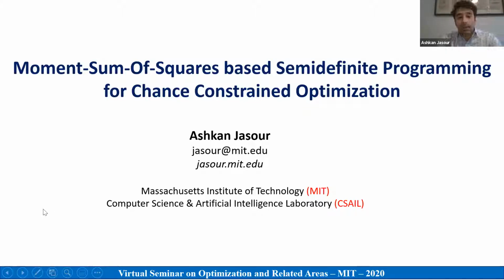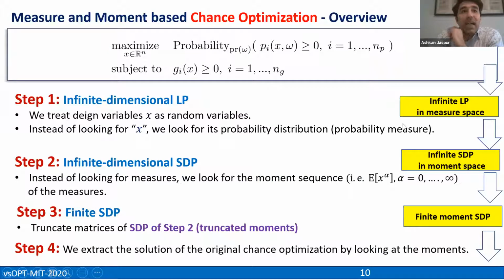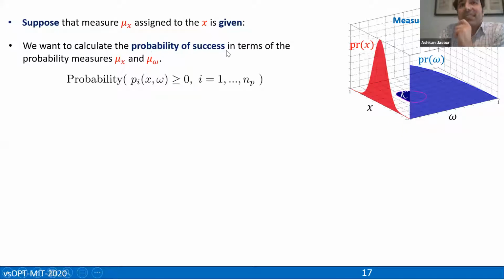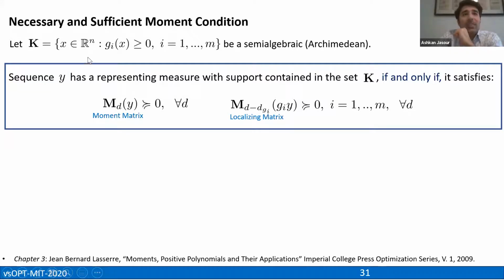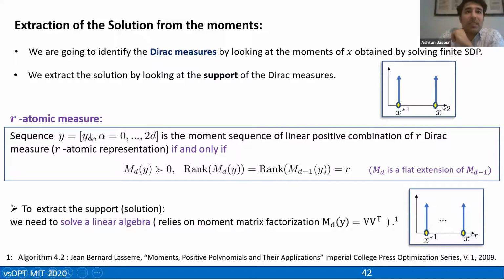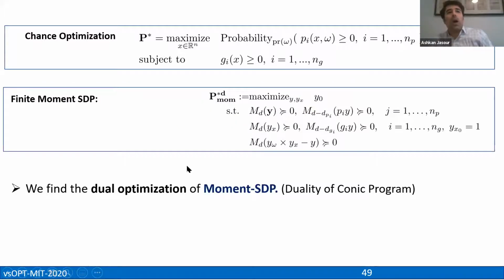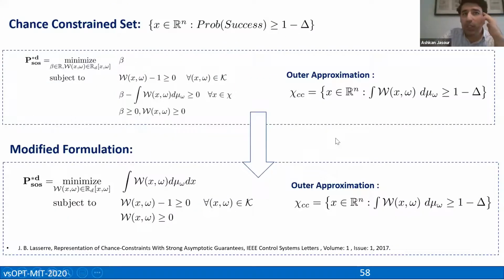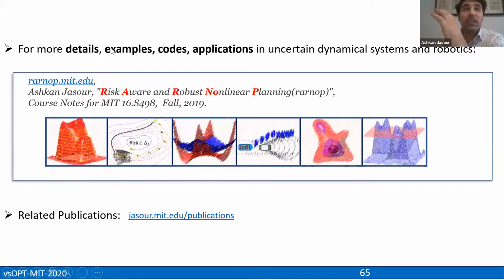Moment-Sum-Of-Squares based Semidefinite Programming for Chance Constrained Optimization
vsOPT: Virtual Seminar on Optimization and Related Areas, MIT